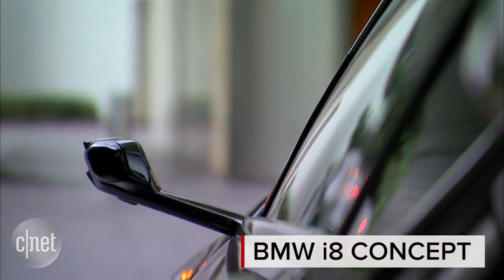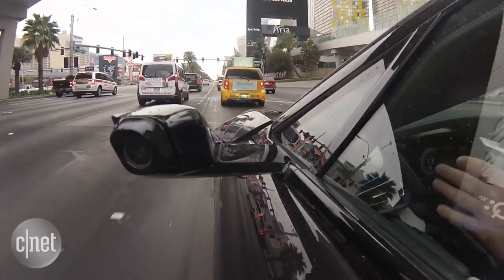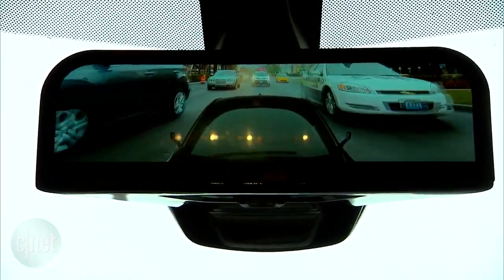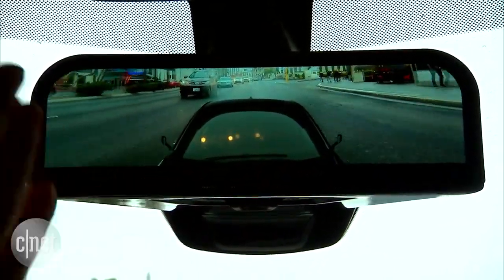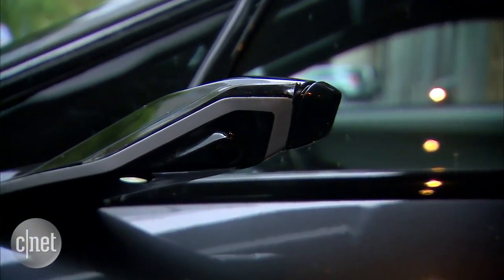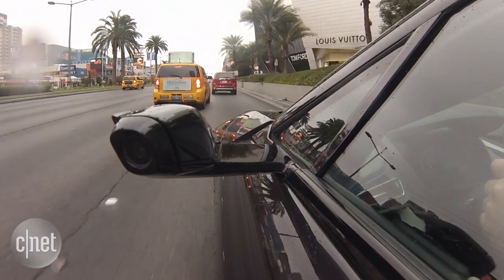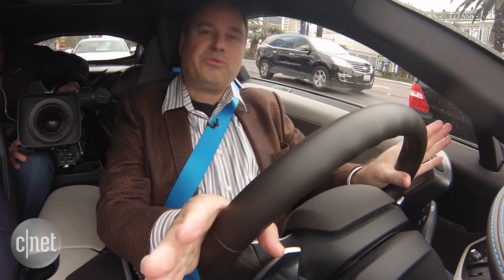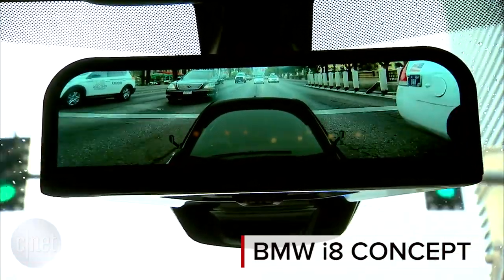Dope BMW Swaps Mirrors On I8 Concept For A Safer Side view Camera System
BMW demonstrated the i8 Mirrorless, swapping mirrors for cameras in a system that could see production in the near future.